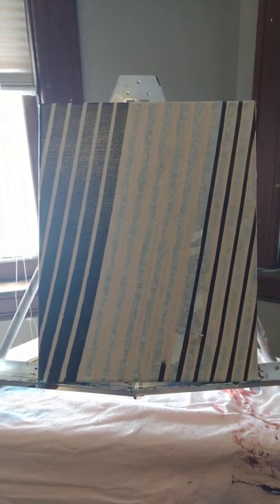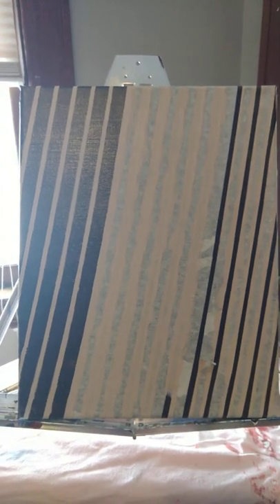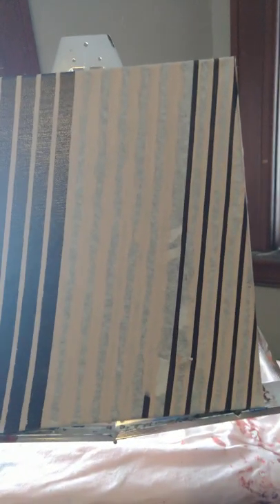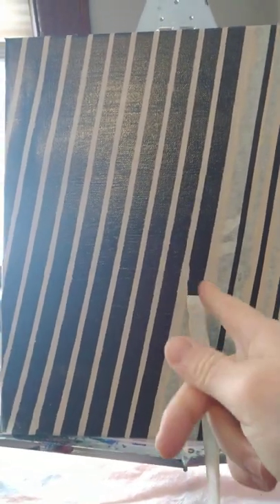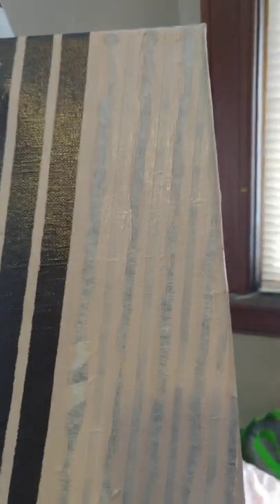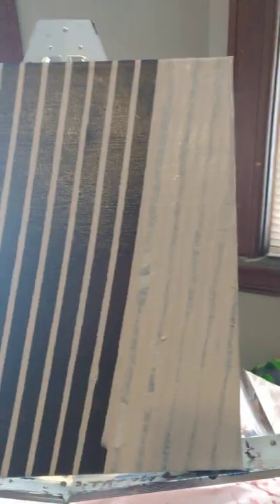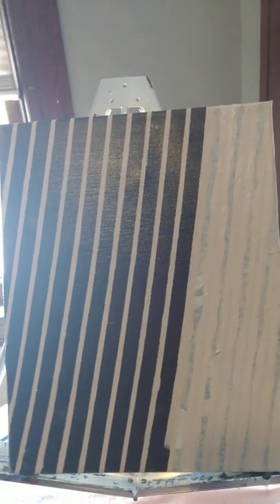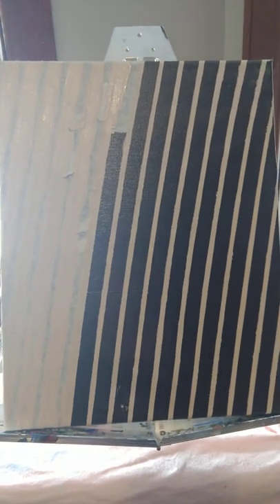Checkered Abstract 11 x 14 Part 1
To check out my art work for sale in the album Paintings for sale

This painting was brought into existence because I was wanting to use up tiny tubes of paint of brown that I got in a Kit either from Christmas or something that I bought on my own.

I don't necessarily like the color brown, if you haven't noticed I like vibrant and pastel colors more. I 'm trying to expand my horizon a bit. I took an 11 x 14 canvas and used a whole tube of brown paint (maybe even 2), I can't remember anymore- ha!

Once I covered the canvas, I had the image of a checkers board. I didn't really like the idea of making it identical. Most of my line making paintings I make them at different angles and I wanted to be even more different than that. So the Lord gave m this angle and I went with it.

Something to note: My husband commented that when I was painting the first half that it almost looked like I was playing with Calamine lotion- so true!

Supplies used:
11 x 14 Canvas
Brown acrylic paint
Dark Titanium White Acrylic paint
Paint brushes
Tape and lots of it